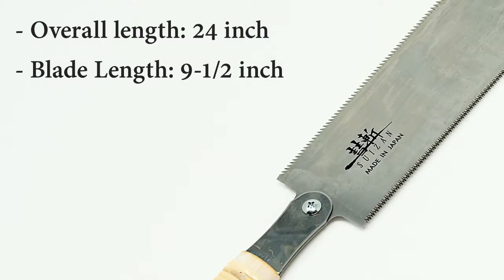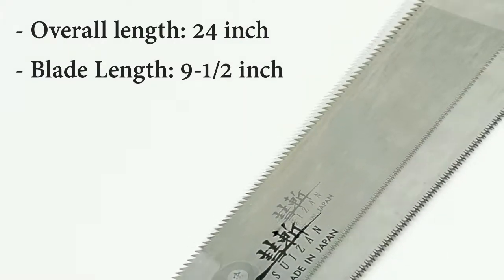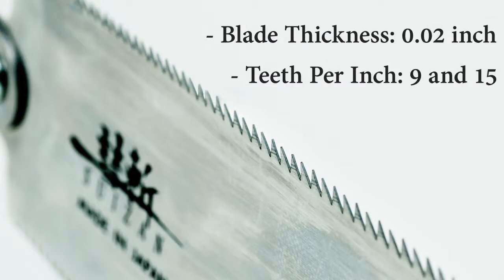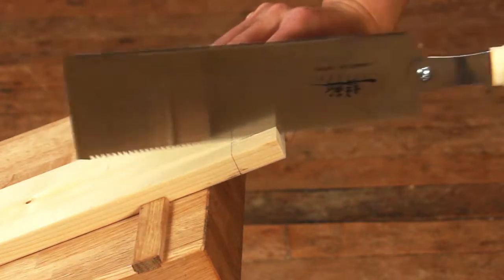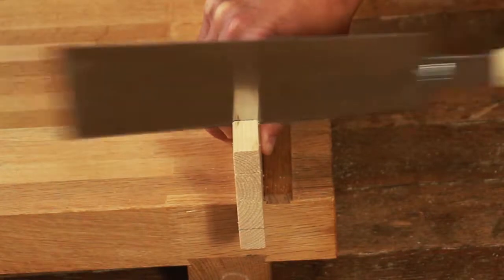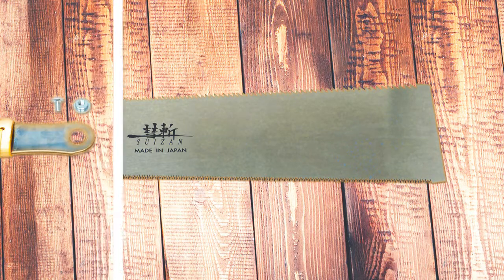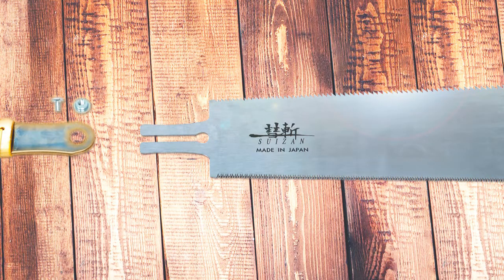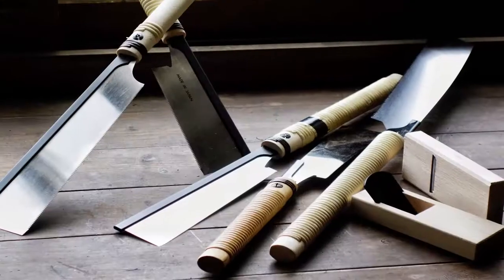SUIZAN Japanese Ryoba Saw 9 1/2 inch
SUIZAN Japanese Ryoba Saw 9 1/2 inch 240mm